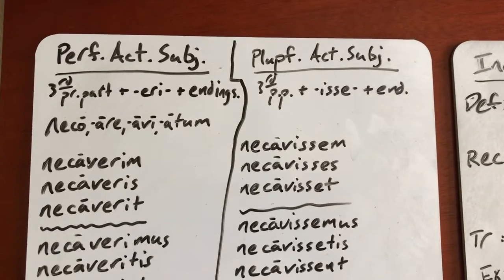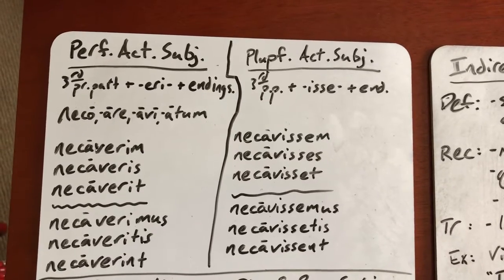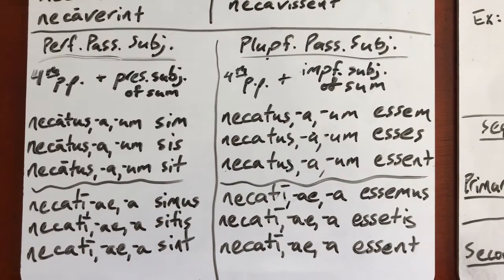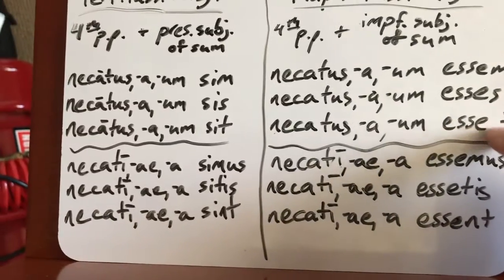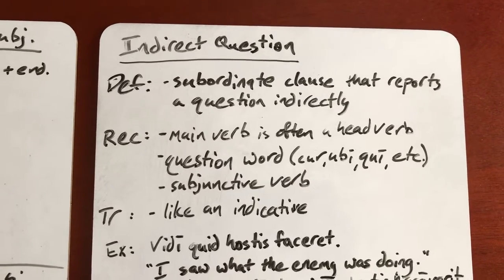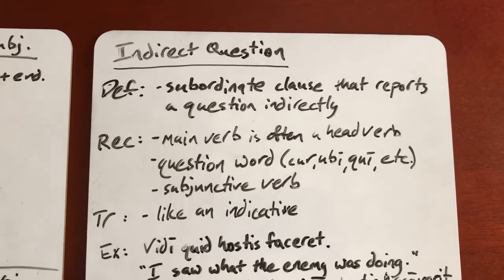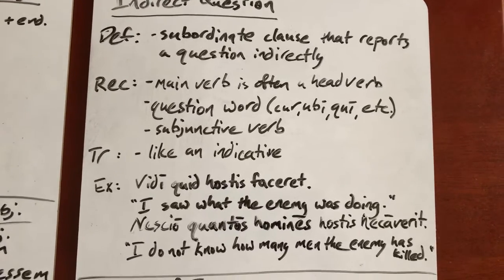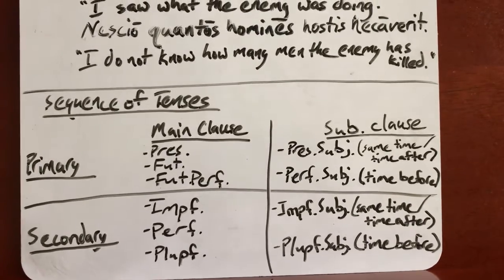Ch. 30 for Bruce